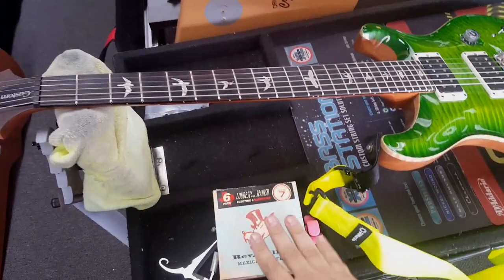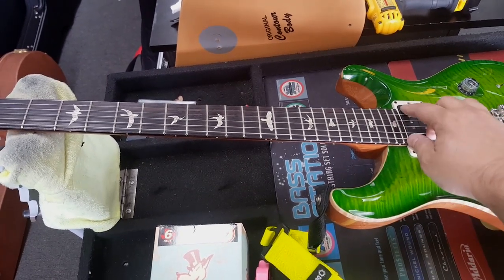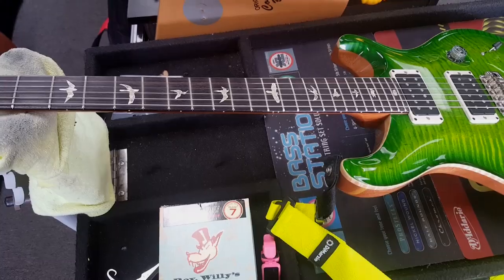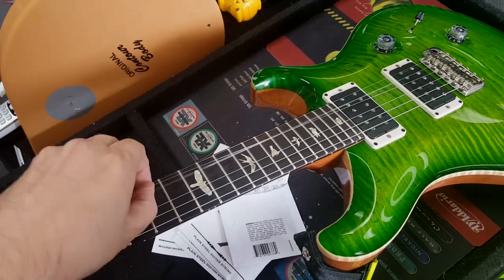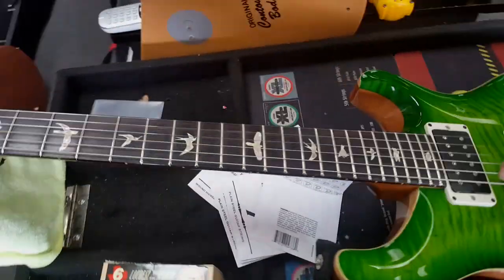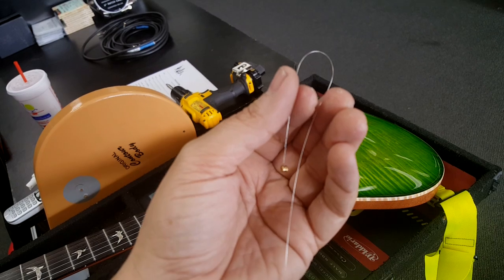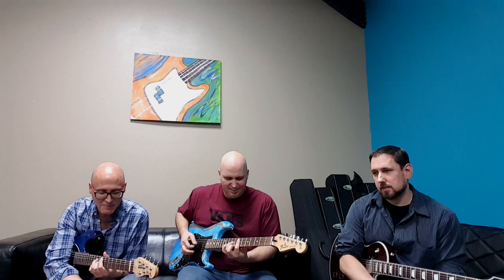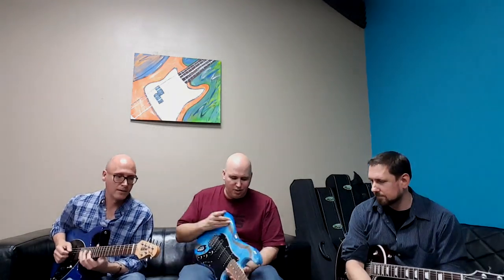The Billy Gibbons .007 gauge string challenge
These are the strings we used in this video

Dava Picks